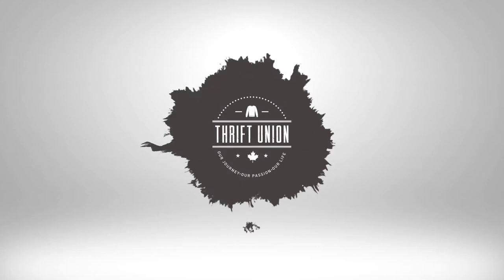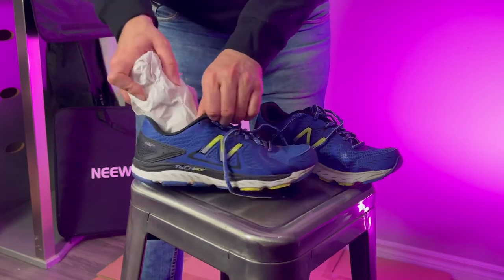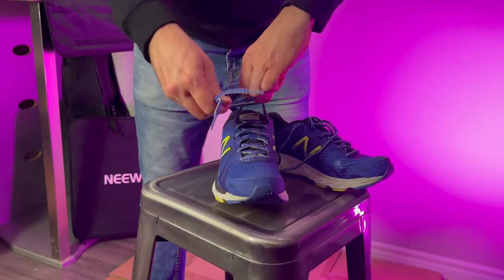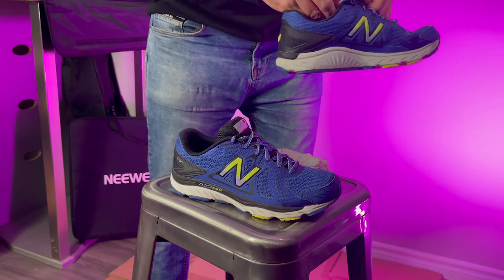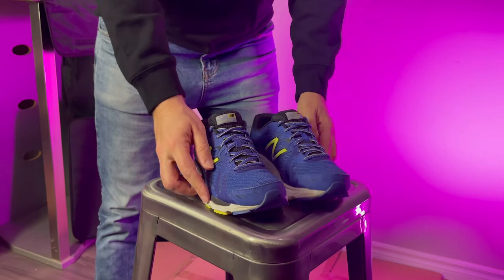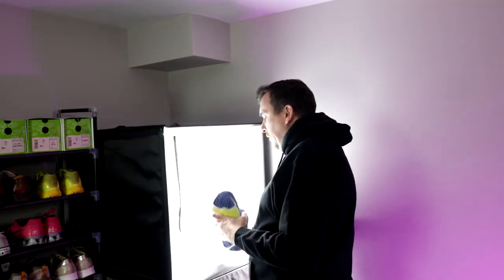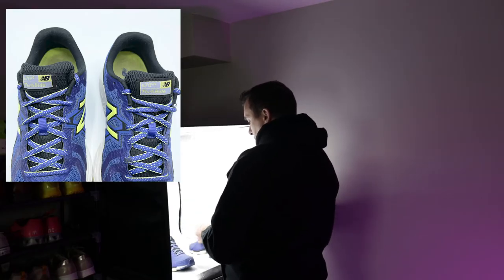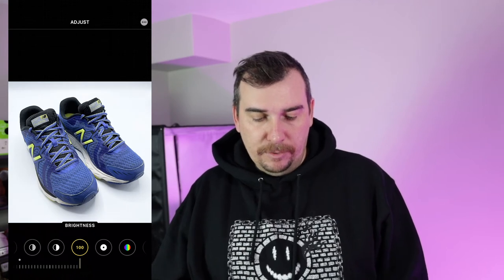HOW TO PHOTOGRAPH SHOES TO RESELL | SELL ON EBAY AND EBAY CANADA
This video will show you how to photograph shoes to resell.  Get that crisp white background to sell on eBay and eBay Canada.

Learn how to make a full or part time income selling items on eBay.

ROLLO PRINTER
DIGITAL SCALE
THERMAL LABELS
CANON M50
ASUS CHROMEBOOK
EBAY BRANDED SHIPPING SUPPLIES
BLACK POLY MAILERS
SCOTTY PEELERS
SONGMICS SHOE RACK